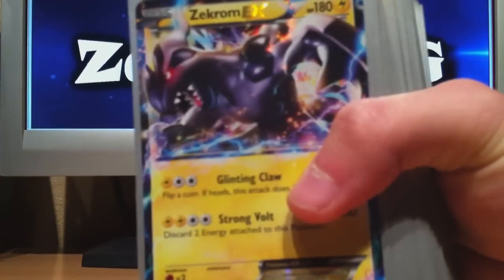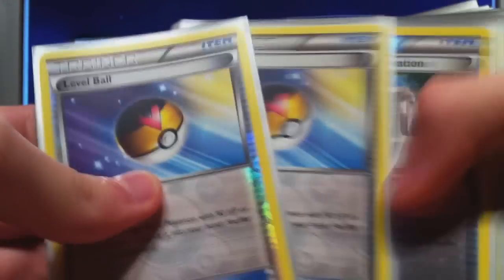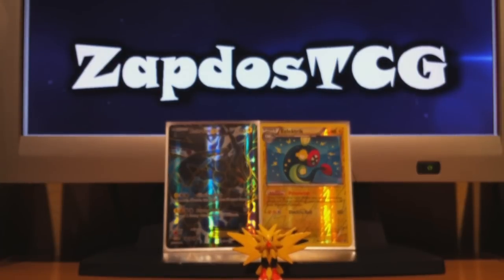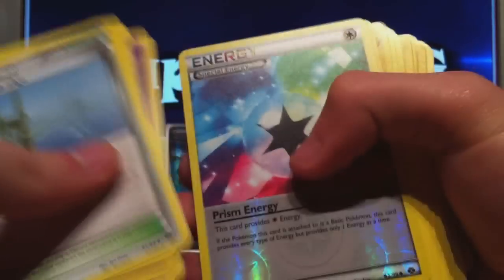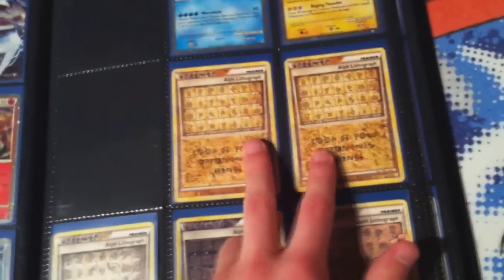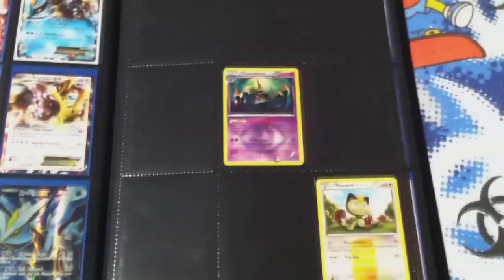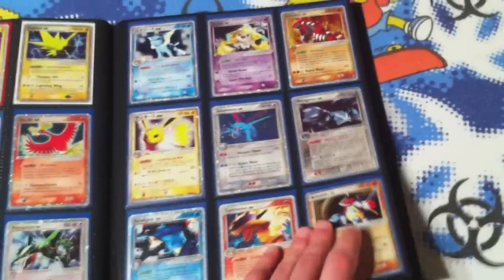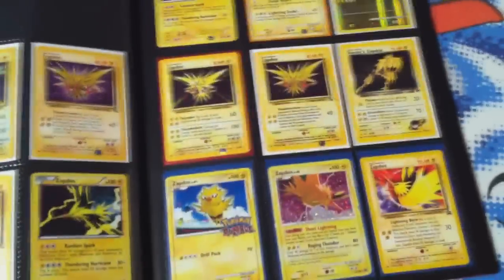Episode 38 - Regionals Report (Part 1) + Update Trade Binder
Sup Youtube!
Episode 38 is all about one of my local tournaments. It's classified as Regionals so it's a bit harder but the number of Championship Points you can win is higher.
In part 1, I'll be talking about all the new stuff I got & You'll also see which cards that I have for trade at the moment.
& Yeah, Here's my current decklist:

16 Pokemon:
2 Mewtwo EX
2 Zekrom EX
1 Zekrom
2 Thundurus
3-3 Eelektrik
1 Shaymin
1 Terrakion
1 Cleffa

30 Trainers/Supporters:
1 Pokégear
3 PlusPower
3 Catcher
1 Communication
3 Swtich
2 Level Ball
4 Junk Arm
1 Super Rod
4 Pokemon Collectors
3 Sage's Training
2 PONT
2 Juniper
1 N

14 Energies:
8 Lightning
2 Fighting
4 DCE